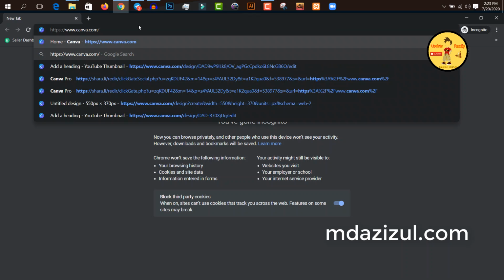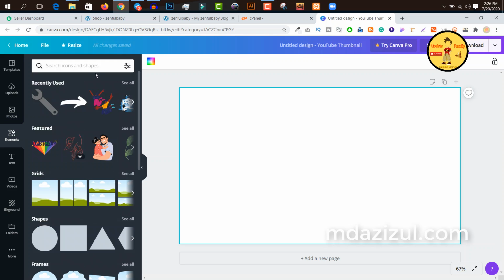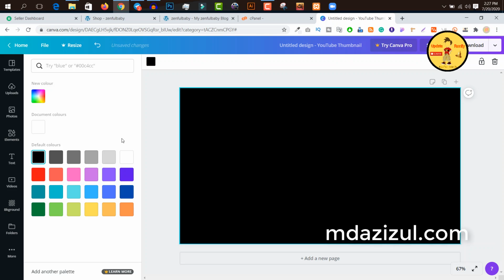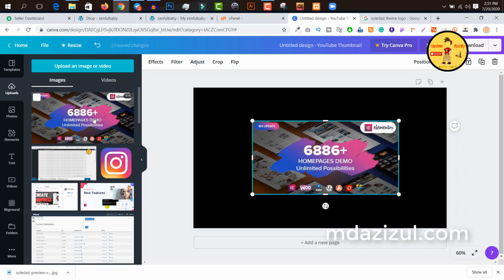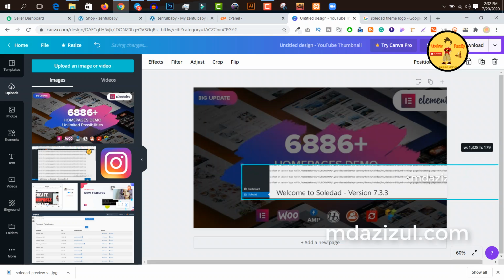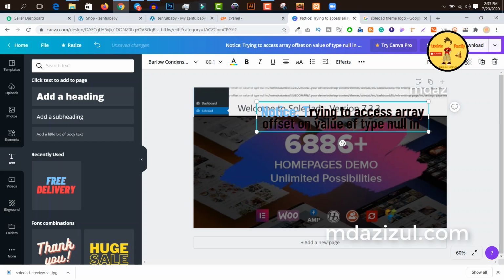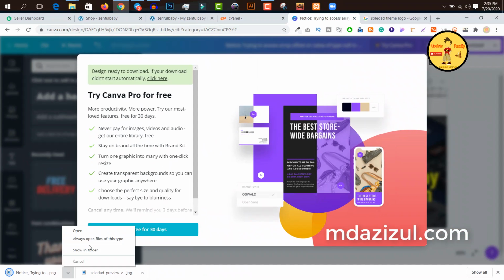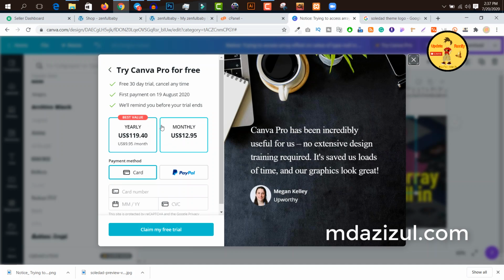[ Free ] How to Make youtube Video Thumbnail Image 2020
how to make youtube video thumbnail image
how to make your own thumbnails for youtube videos
how to add thumbnail to youtube video on android
thumbnail for youtube
how to change thumbnail on youtube 2019
thumbnail youtube download